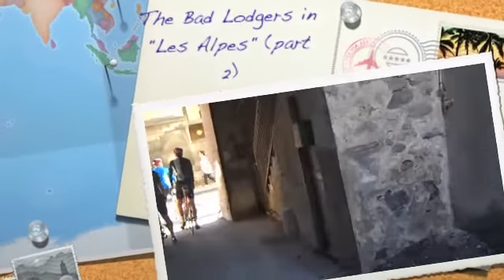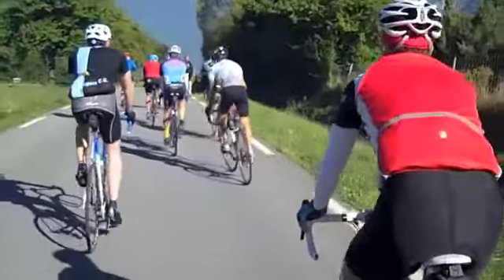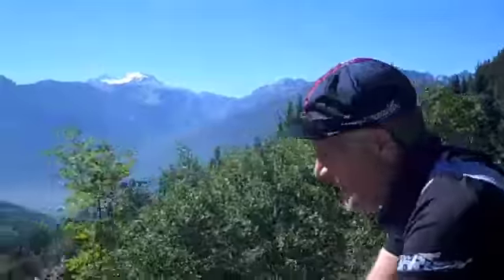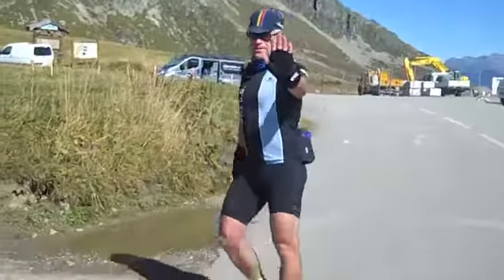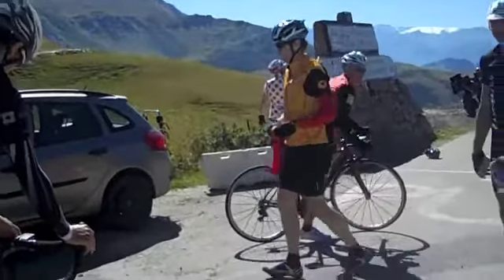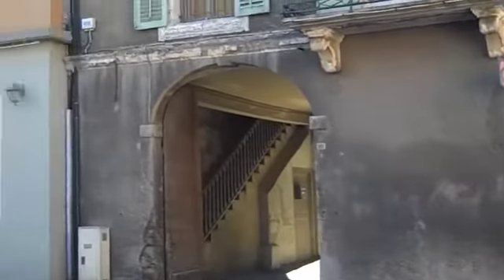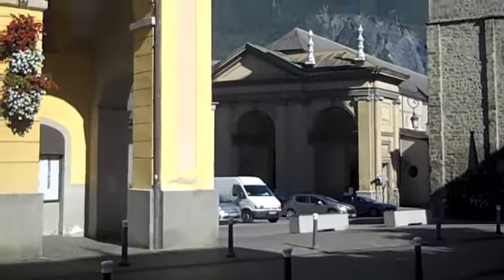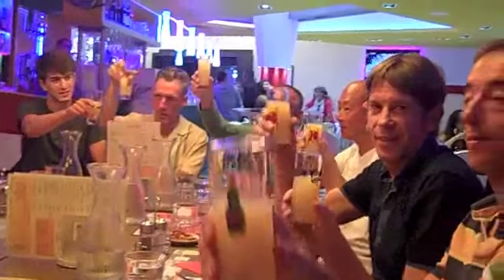The Bad Lodgers - "Les alpes" Tour 2013 (Part 2)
The final day with the classic Lodgers departure through the Arch, the climb up the Col De Madeleine from La Chambre, and the Last Supper in the Pizza House at the bottom of St Jean De Maurrienne.